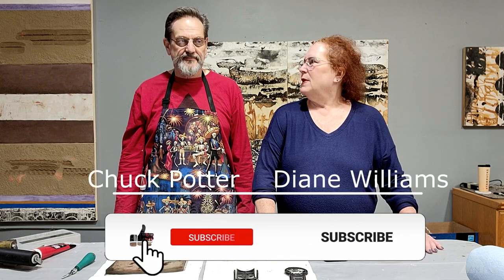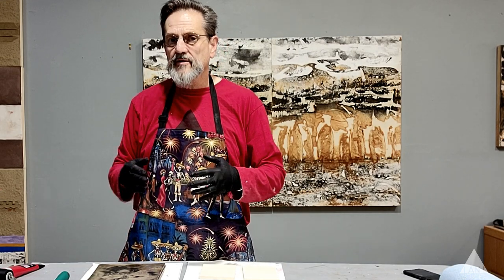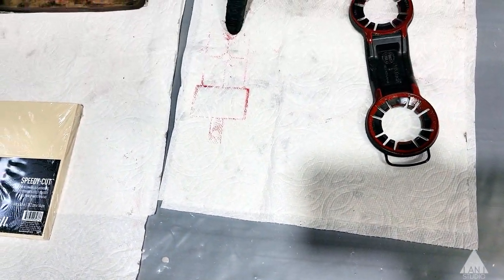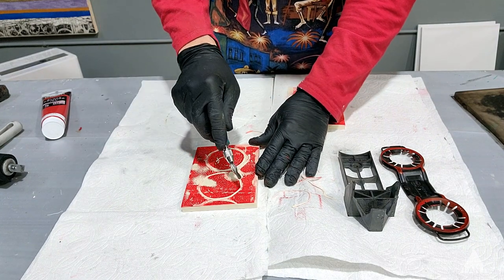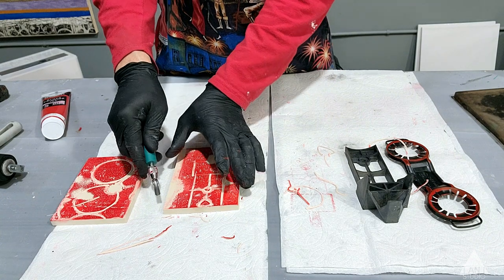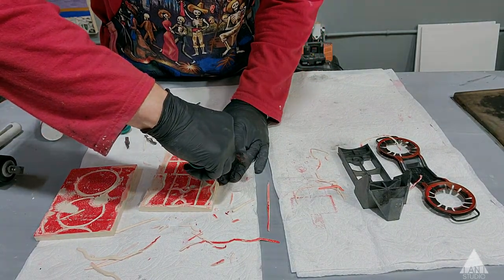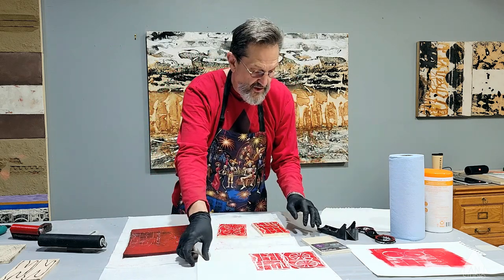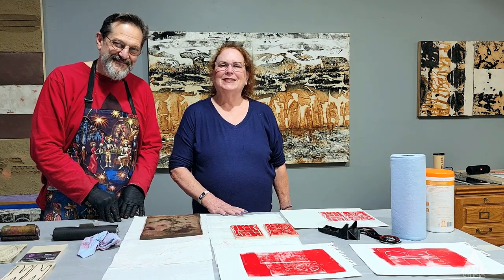Meditations on Art - Making Rubber Block Prints for Plaster Stamping